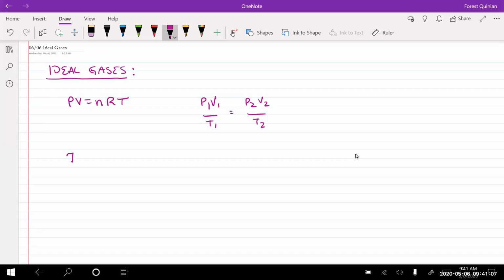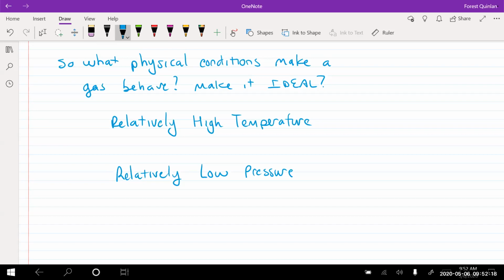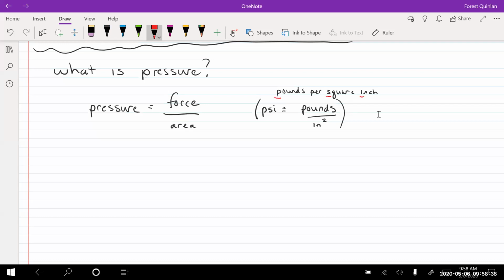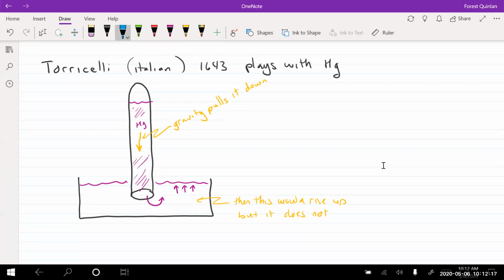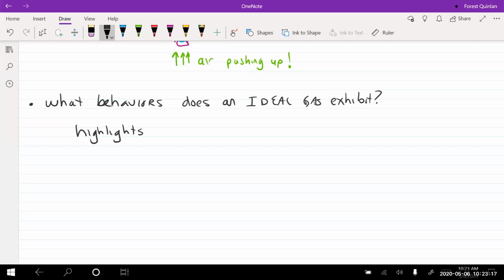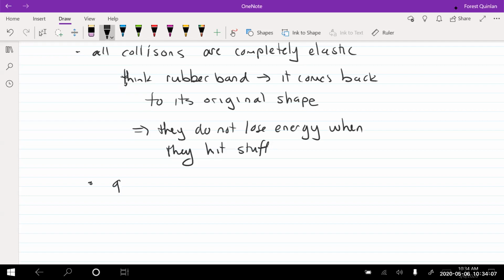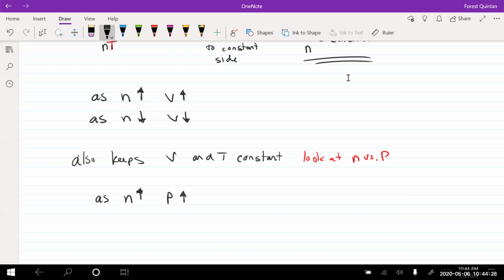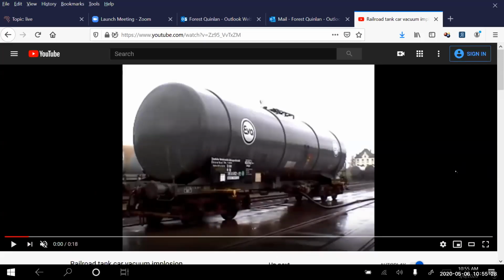Chem 110 05 06 ideal gas 1